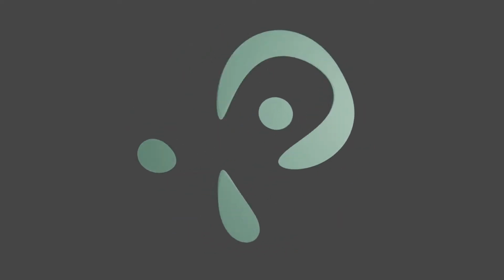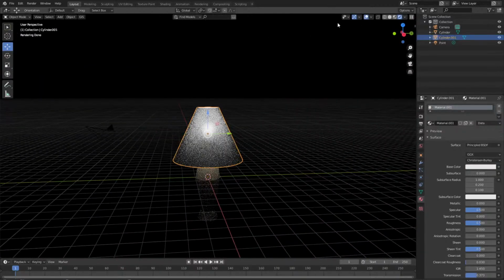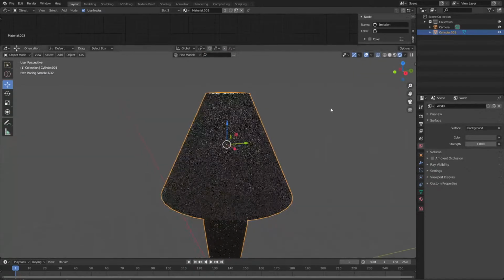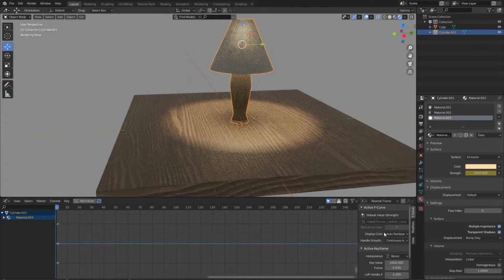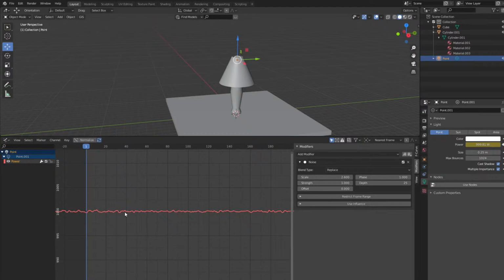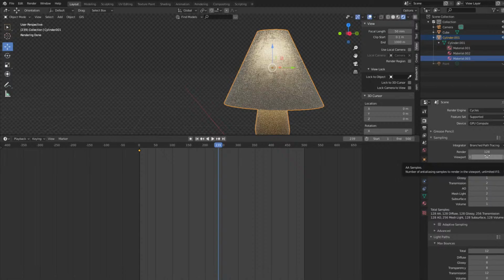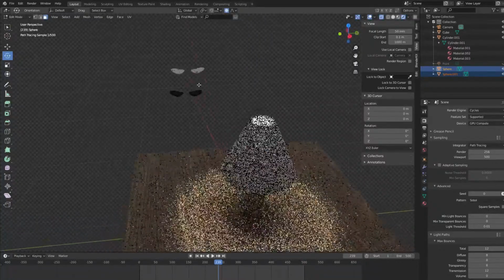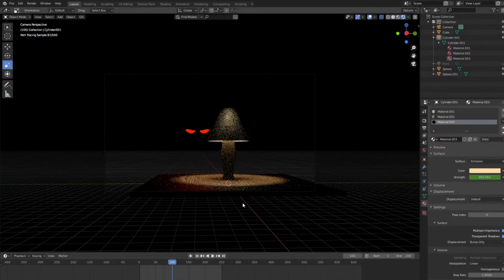Creating a spooky lamp in Blender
This is my favorite animation out of all of them.
I wanted to try doing a blender stream because I wanted to include you guys in the step by step process of creating an animation. I figured for the first one we could create something simple like a lamp and then make it a little bit creepy.